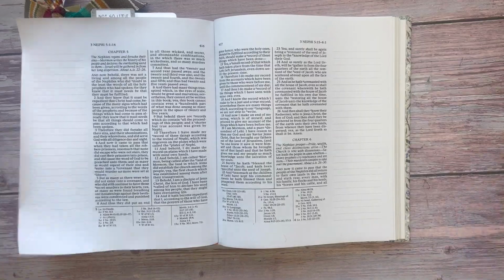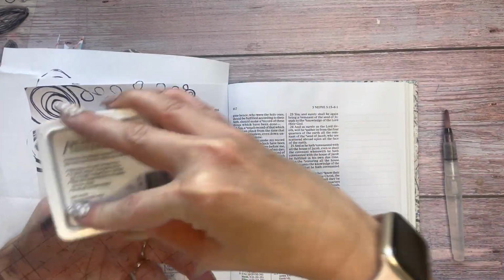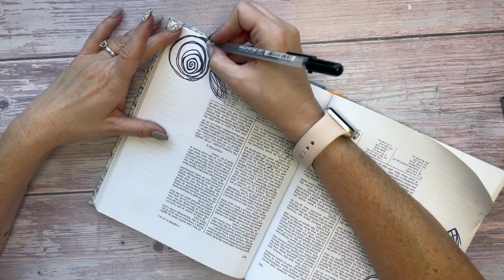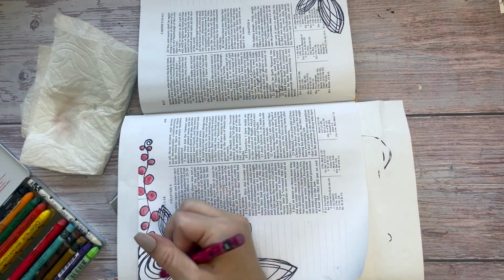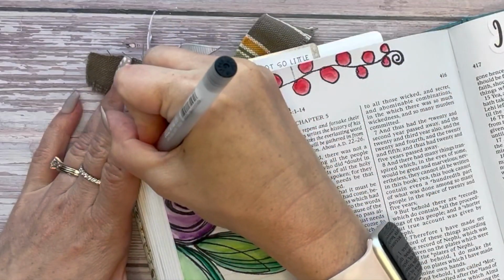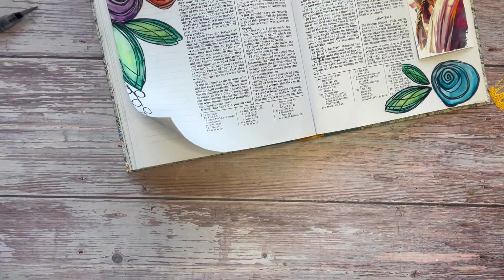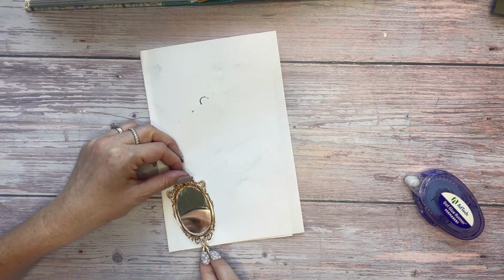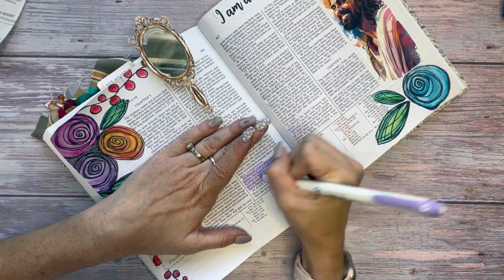I'm a Disciple of Christ Book of Mormon Page Kit Tutorial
Come see how to create this "I'm a Disciple of Christ" Book of Mormon journaling layout!

Kit includes:
• Clear floral stamps
• Waterproof Jet Black ink pad
• Mirror
• Handheld mirror cut out
• Jesus Sticker
• Crown sticker
• Gold paperclip
• Quote sticker
• Title sticker
• Rectangle felt and square felt
• Devotional by Aimee White

Other supplies used:
• Clear Gesso
• Foam brush and/or paint brush / water brush pen
• Purple Mildliner Highlighter
• Acrylic Stamping Block
• Black gel pen
• Scrap paper
• Hot glue gun
• Heat it tool (optional)
• Neocolor II water-soluble crayons but anything would work (colored pencils, markers, watercolors, etc.)